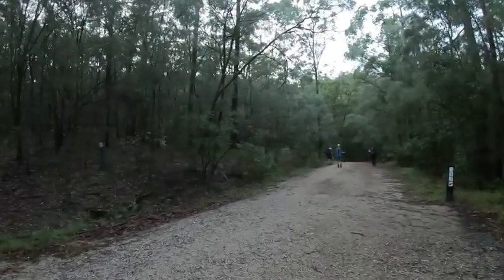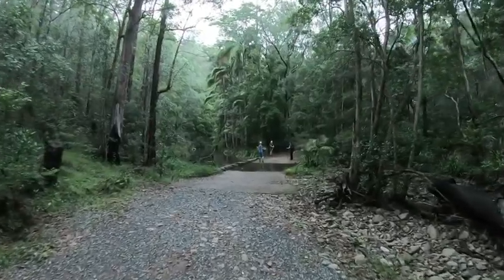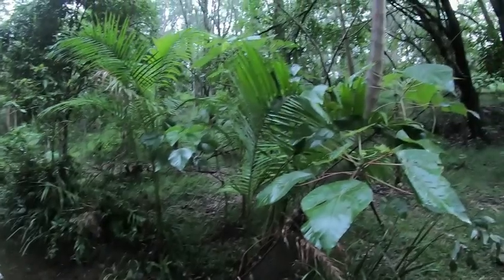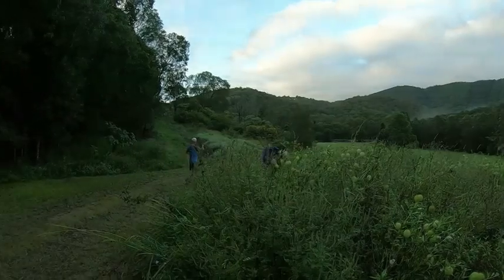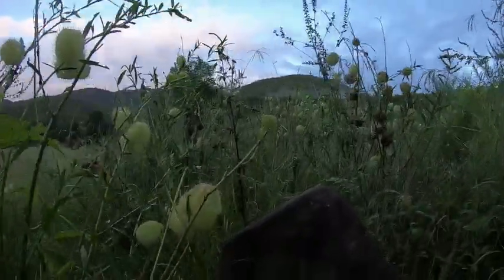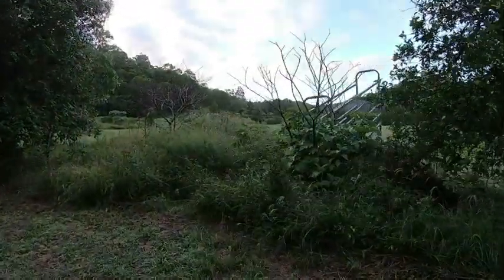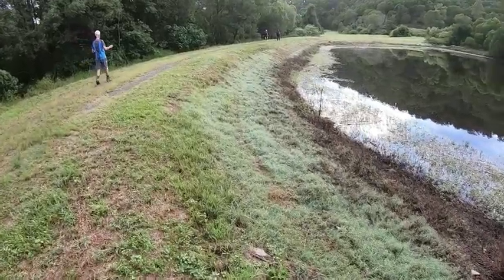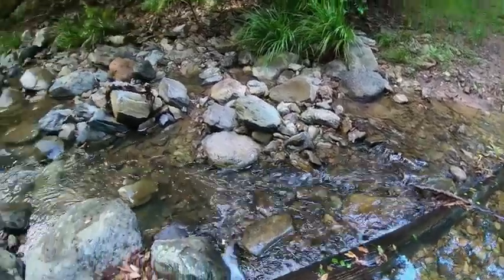Clagiraba Creek Trail Hike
a couple of Aussies enjoying the Outdoors in the Gold Coast Hinterland, Australia